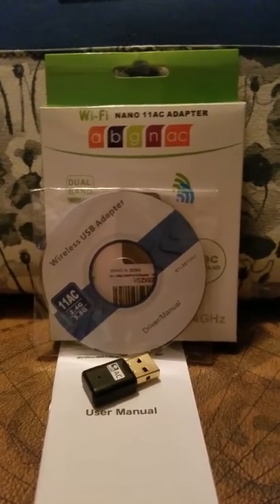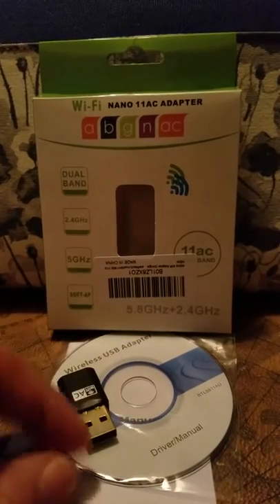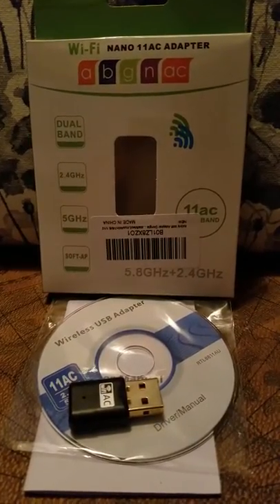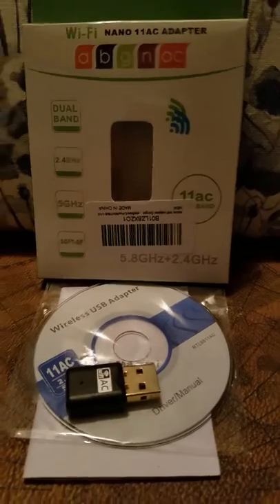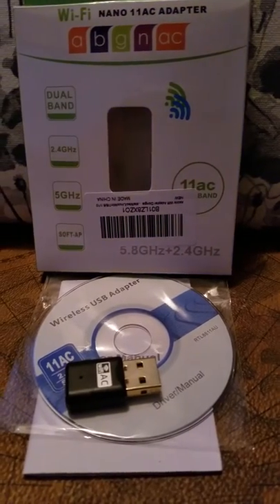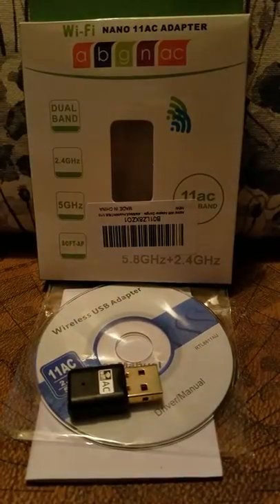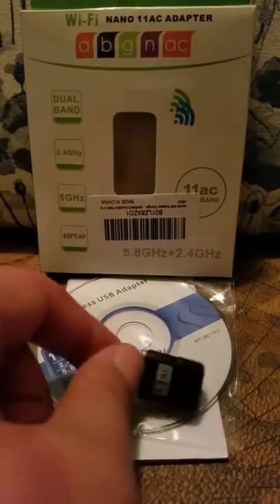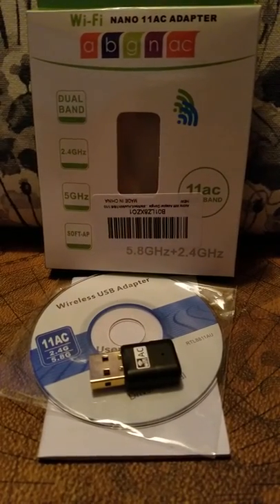USB WiFi Adapter